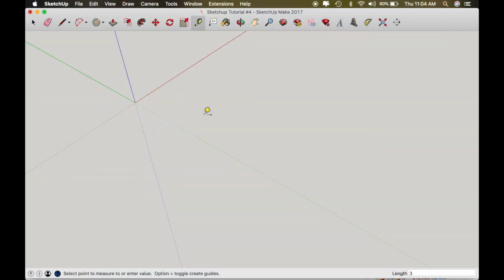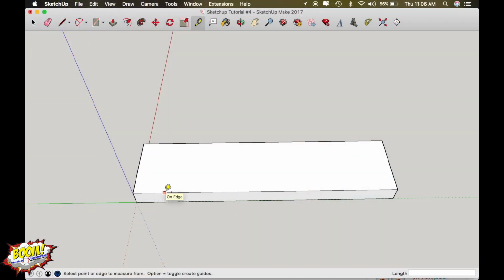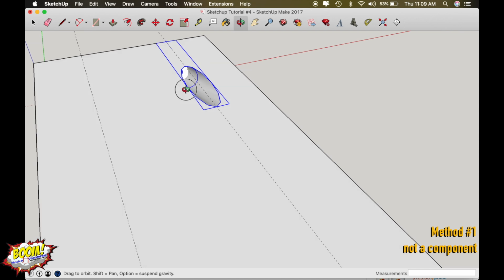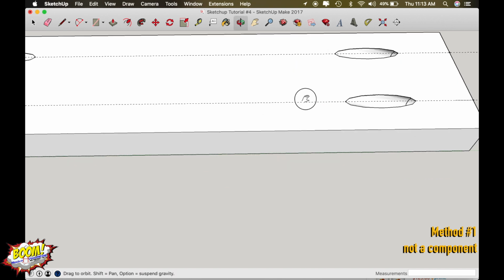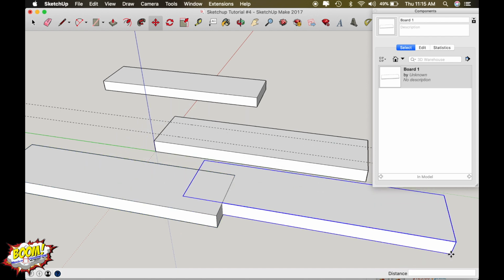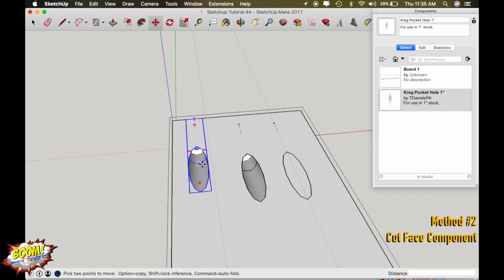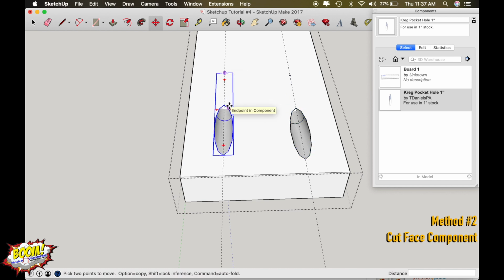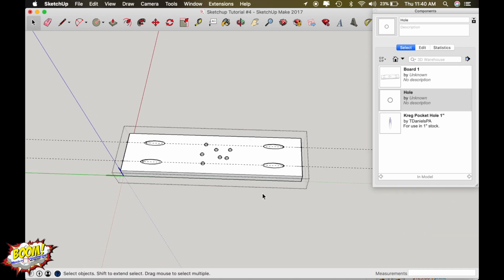Make Pocket Holes - Sketchup for Woodworkers Tutorial 12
In this episode, I show you how to make pocket holes in sketchup 2 different ways.  I also introduce you to a brand new tool that you have not seen yet. I even learn something new along the way that you get to witness live.  This has been a highly requested video from a bunch of you, so I decided to show you how it is done.

If you haven't seen my prior videos on sketchup then I highly recommend that you see them first before watching this video.

Many thanks to my supportive patrons:
Trev Haydon
Steve Orefice
Richard Daggett
Carl Mose
Jeff MacInnis

Many Thank You's also to my Tool Partners:
Fuji Spray
Wall Control
Armor Tool
SawbladeSharpening.com
Firm Grip Gloves

Rock-n H Woodshop Amazon Store: